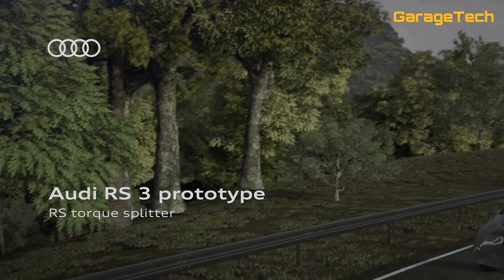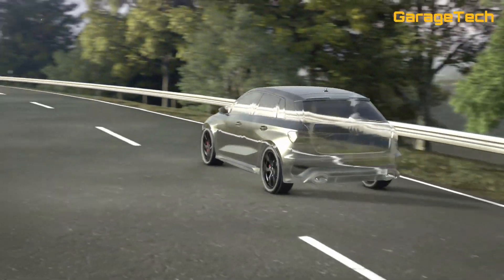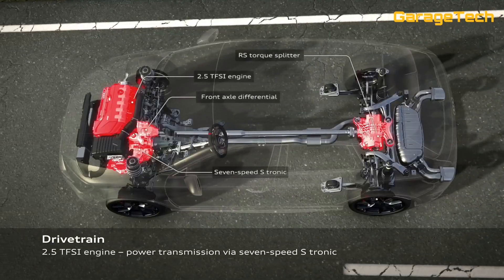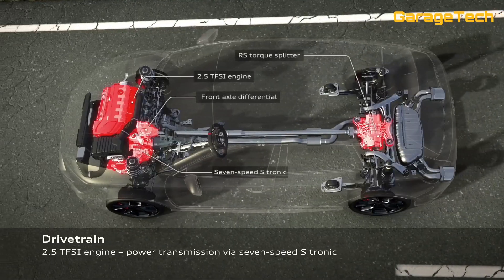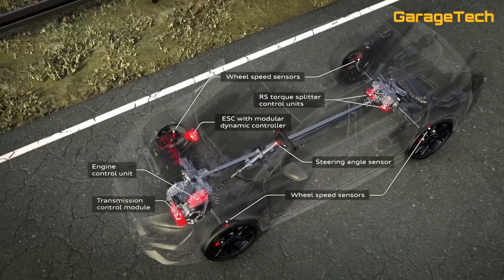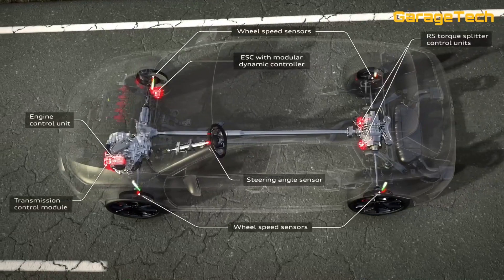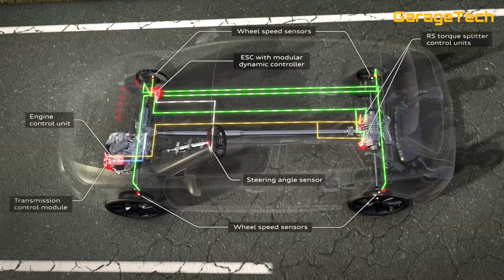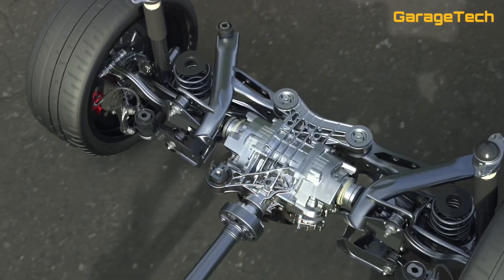New Audi RS3 with Drift mode - How does it work? - Audi torque splitter rear differential diff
The new Audi RS 3 Seda is the fastest compact model on the Nürburgring Nordschleife, with a time of 7:40.748 minutes, Thanks to the developments of the new torque splitter which will be available on the RS3 Salon and Hatchback, hopefully to be released in 2022.

The new Audi RS 3 is Audi’s first vehicle to feature the RS Torque Splitter, which distributes drive torque between the rear wheels in a fully variable manner. In combination with the 400 PS five-cylinder engine. The 2.5 TFSI now unleashes 500 Nm of torque, 20 Nm more than in the previous model. The Audi RS 3 sprints from zero to 100 km/h (62 mph) in 3.8 seconds and reaches a top speed of 290 km/h (180 mph) – record numbers in the segment.

How does the RS Torque Splitter work?
The RS Torque Splitter makes active, fully variable torque vectoring between the rear wheels possible. Unlike the rear axle differential and the previous multiple disc clutch package on the rear axle, the torque splitter uses one electronically controlled multiple disc clutch each on the respective drive shaft. During dynamic driving, the torque splitter increases the drive torque to the outer rear wheel with the higher wheel load, which significantly reduces the tendency to understeer. In left-hand curves, it transmits the torque to the right rear wheel, in right-hand curves to the left rear wheel, and when driving straight ahead to both wheels. This results in optimal stability and maximum agility – especially when cornering at high speeds. When driving on closed roads, the torque splitter enables controlled drifts by applying all of the engine power at the rear axle to just one of the rear wheels – up to a maximum of 1,750 newton meters of torque. The exact distribution of drive torque always depends on the mode selected in Audi drive select and the respective driving situation. Each of the two multiple disc clutches has its own control unit, which use the electronic stabilization control’s wheel speed sensors to measure the wheel speeds. Other influencing factors include longitudinal and lateral acceleration, the steering angle, the position of the gas pedal, the selected gear, and the yaw angle, i.e. the rotational movement around the vertical axis. In addition, the torque splitter is connected to the modular vehicle dynamics controller as a higher-level entity.

Why does the torque splitter improve driving performance?
Due to the difference in propulsive forces, the car turns into the curve even better and follows the steering angle more precisely. This results in less understeer, earlier and faster acceleration when exiting corners, and particularly precise and agile handling – for added safety in everyday use and faster lap times on the racetrack. The torque splitter also compensates for oversteer by directing the torque to the wheel on the inside of the curve or, if necessary, to both wheels.

How is the torque splitter integrated into the driving dynamics system?
Audi drive select modifies the characteristics of the torque splitter and thus the car’s handling depending on the selected mode. Five characteristic curves – Comfort/Efficiency, Auto, Dynamic, RS Performance, and RS Torque Rear – are saved in the system. In this context, engine power is distributed to all four wheels in the Comfort/Efficiency modes, with priority given to the front axle. In Auto mode, torque distribution is balanced, which means that the RS 3 neither understeers nor oversteers. Dynamic mode, on the other hand, tends to transmit as much drive torque as possible to the rear axle – for maximum agility and increased dynamics. This is taken to perfection in RS Torque Rear mode, which allows drivers to perform controlled drifts on closed roads. The highly rear-heavy distribution of the engine power leads to oversteering behavior, with up to 100 percent of the drive torque directed to the rear ending up at the wheel on the outside of the curve. In addition, Audi has adjusted the engine and transmission characteristics. This specific setup is also used by RS Performance Mode, which is designed for the racetrack. It is specially tuned to the Pirelli P Zero “Trofeo R” performance semi-slick tires, which are optionally available factory-mounted for the first time. In this mode, the torque splitter delivers a particularly dynamic, sporty ride along the longitudinal axis with as little understeer and oversteer as possible. This results in fast acceleration out of corners and thus better lap times.

#2.5